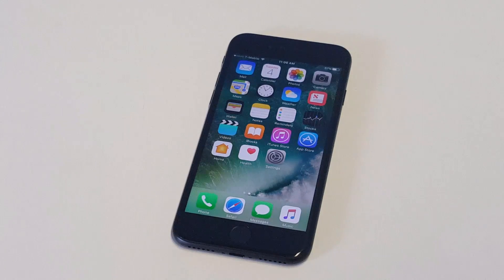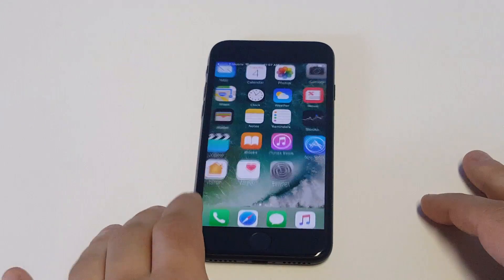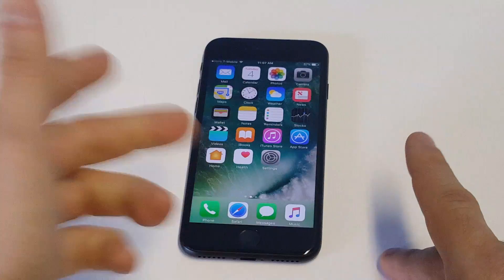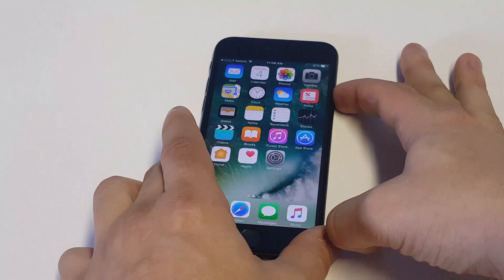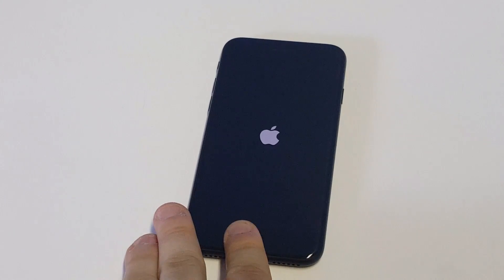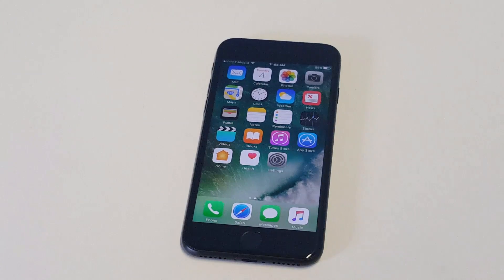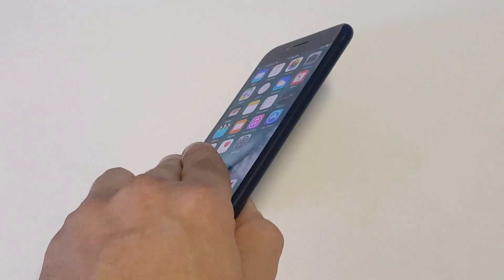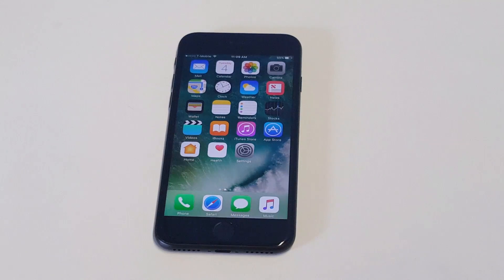Iphone 7 / Iphone 7 Plus Passcode Not Working Fix - Fliptroniks.com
If your iphone 7 / iphone 7 plus passcode is not working your going to want to

1. Try restarting your iphone and leaving it off for 5-10 minutes. There is a chance that it is overheating and simply not working correctly. This can happen when your iphone has been on for over 150-200 hours straight

2. Another thing you can try is taking out the sim card on your iphone and then put it back in. This has worked for me in the past, and often times it will fix the problem

3. You should also try calling your iphone from a different phone to make sure you have a network signal. If your iphone is not picking up a signal then there is a network problem with your phone that would also prevent you from getting in

You can also try

1. Turn your iphone off and make sure its plugged into itunes

2. You will then want to hold the home and power button until the apple logo appears

3. As soon as the apple logo appears you will want to let go of the power button and continue holding the home button